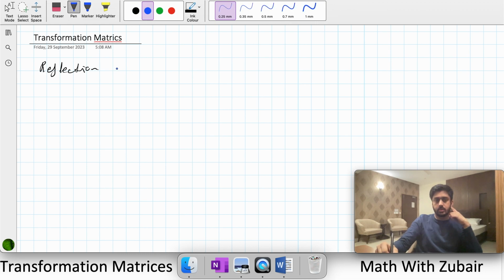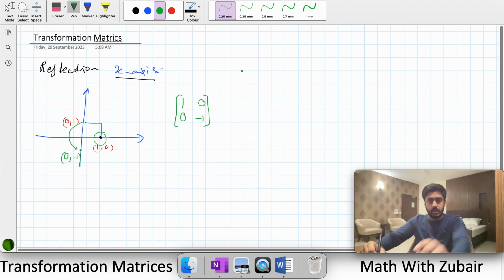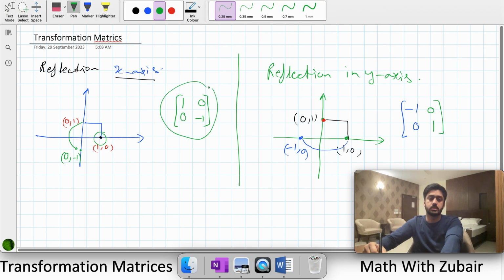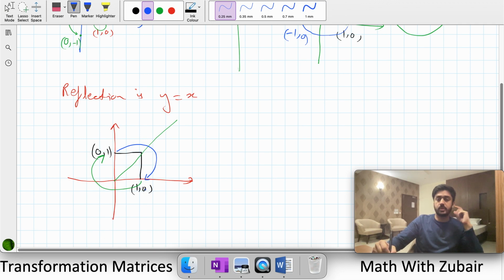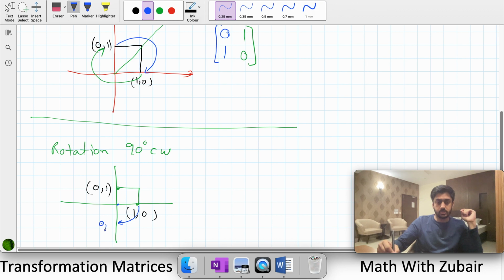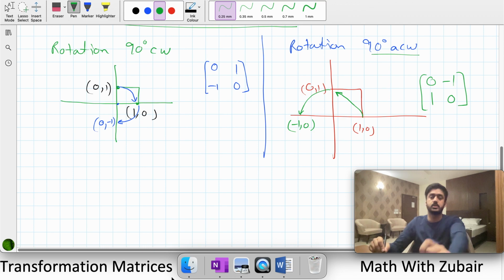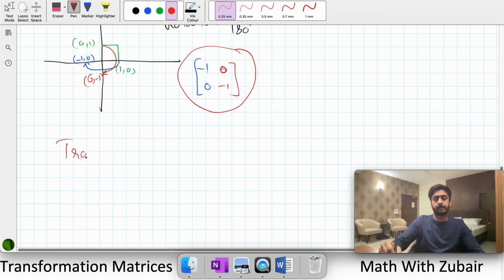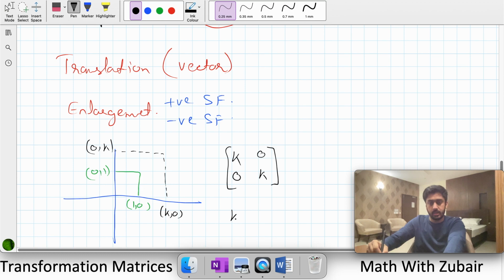Transformation Matrices | O level Math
Transformation Matrices
Mathematics
O Level 4024
IGCSE 0580
A Level 9709
SAT-1
SAT-2
Al-Ahsa
Al Jubail